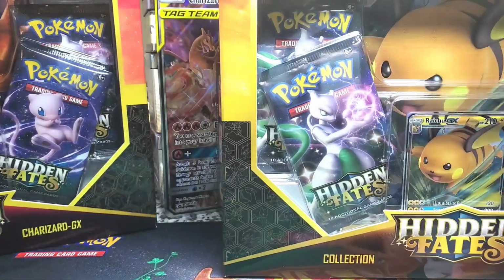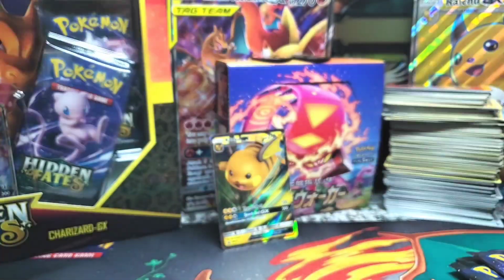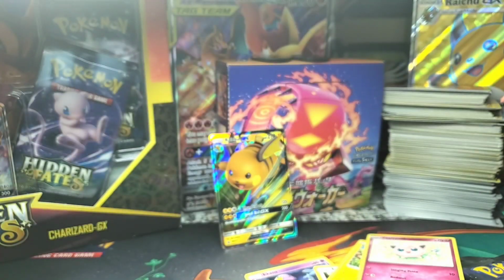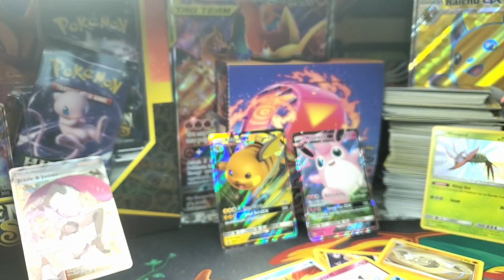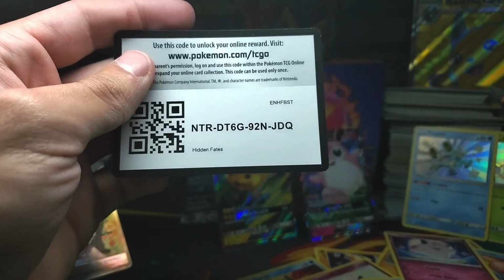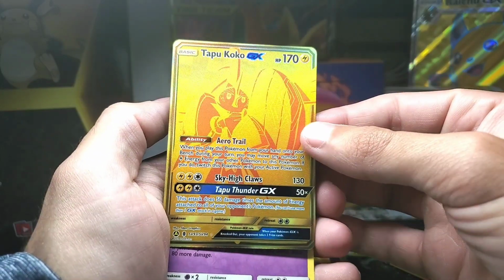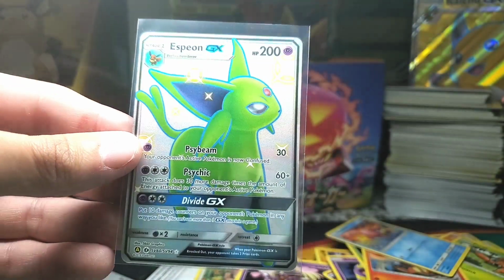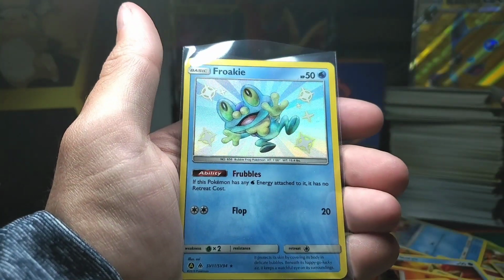UNBELIEVABLE HIDDEN FATES COLLECTORS BOX UNBOXING!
Hidden Fates Pokemon Cards are the staple of the pokemon community right now in my opinion and we had another unbelievable unboxing. Thank you for welcoming us to the pokemon community with open arms! It is so great to be on youtube helping to grow the pokemon space and community. Be on the lookout for our latest videos of box breaks, pack openings, and all things pokemon related!